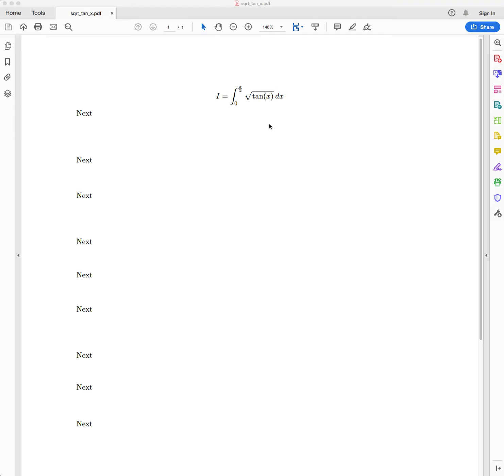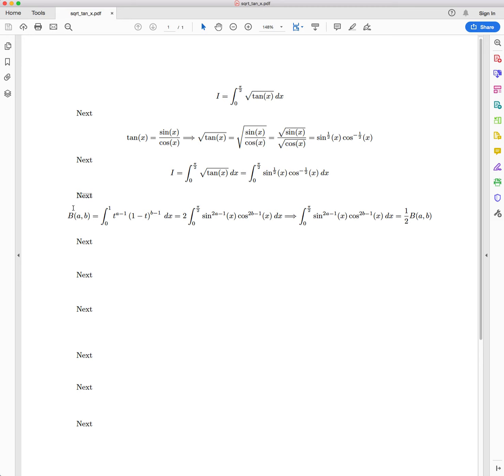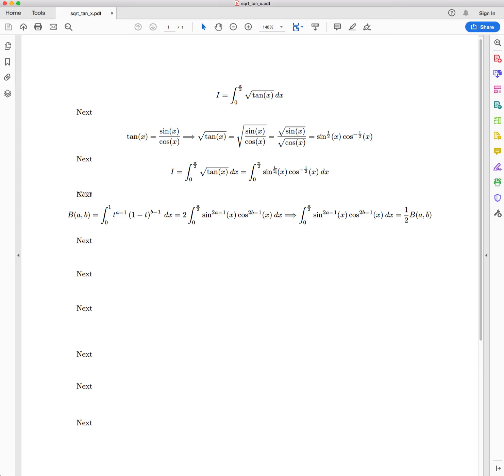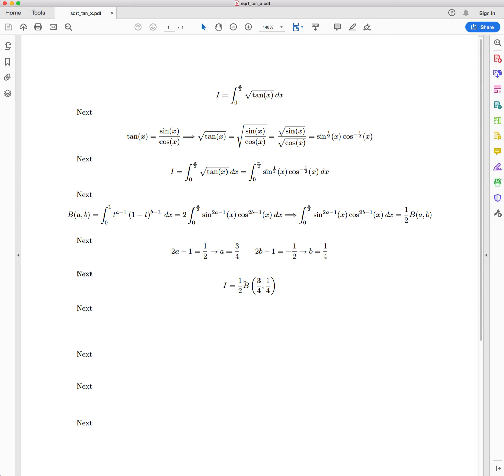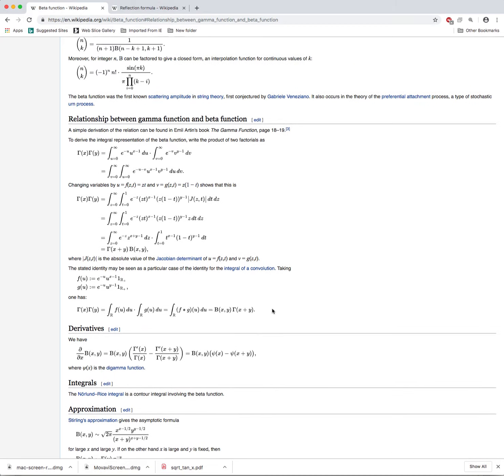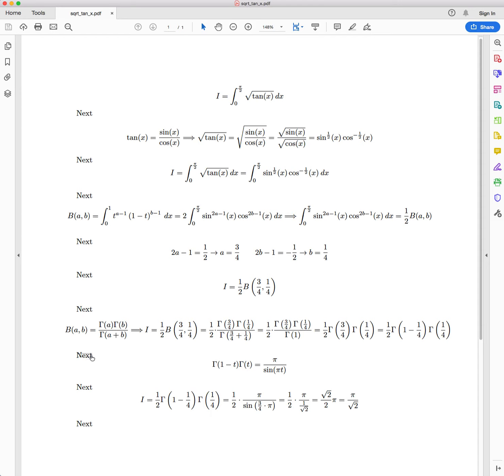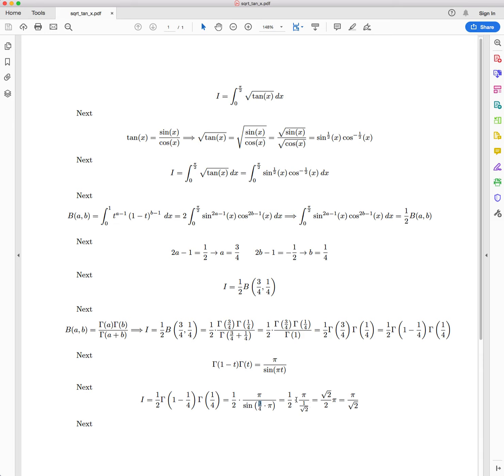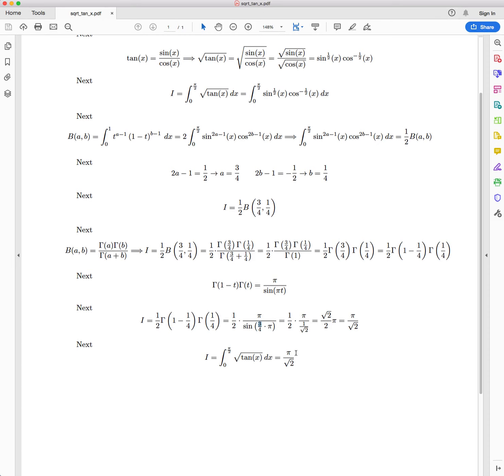Integral of the Square Root of Tan(x) from 0 to pi/2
In this video, the definite integral of sqrt(tan(x)) from 0 to pi/2 is evaluated using the Beta Function, Gamma Function, and Euler's Reflection Formula.

I'm taking requests, so please comment requests here or  PM me directly.